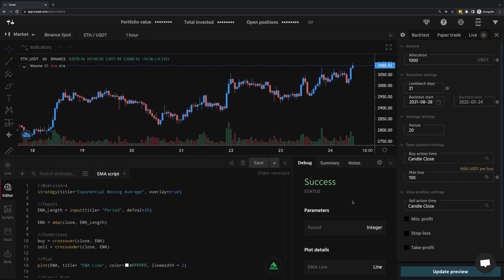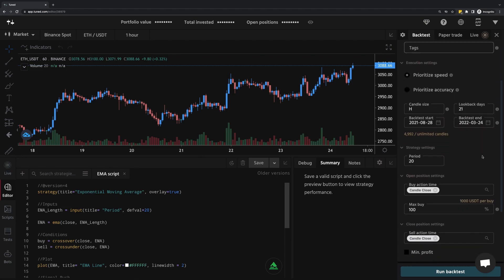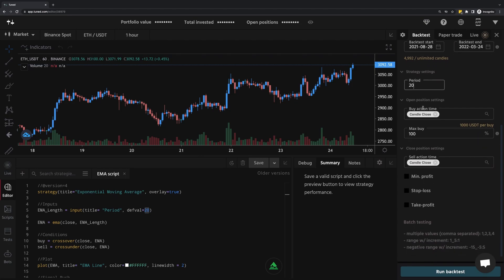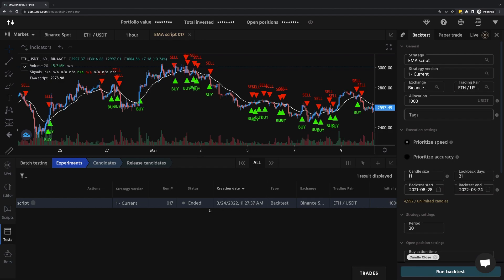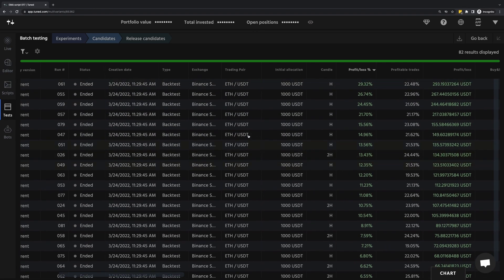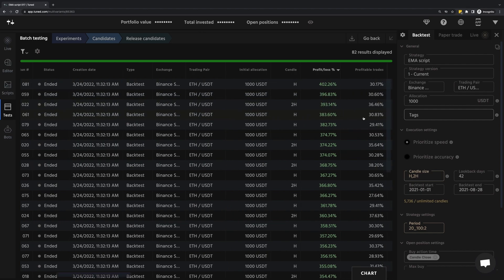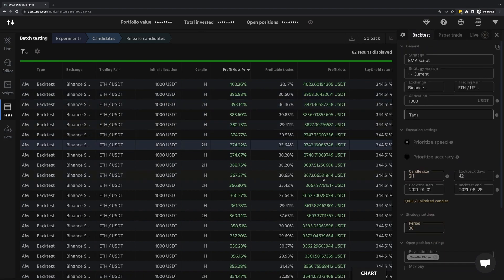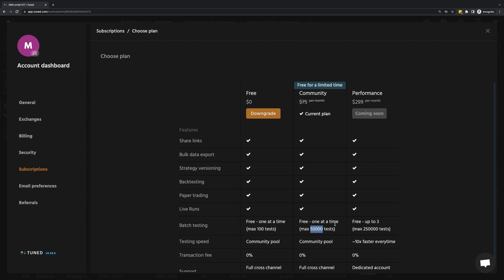Optimize your trading bot through backtesting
This is part 2 of a 3-part foundational series where you'll learn the basics of automated trading. In this video we show how to optimize your trading strategy.

Tuned is an automated trading platform that lets anyone write their own trading strategies.

Don't have an exchange account? It'll give us a small kickback each time you trade!